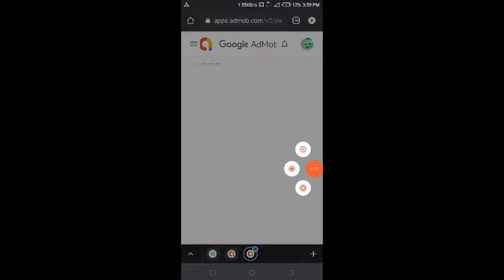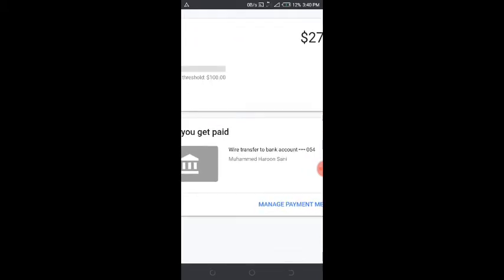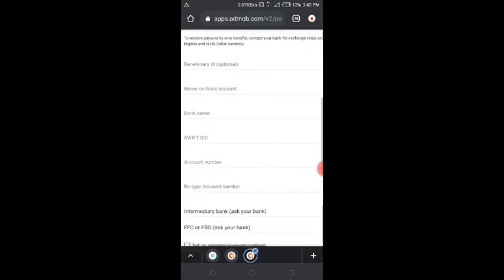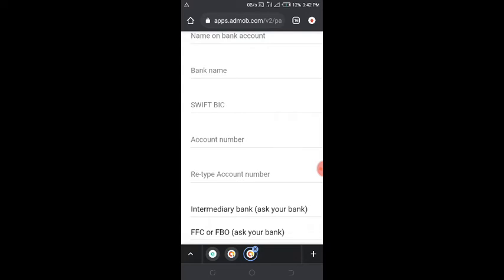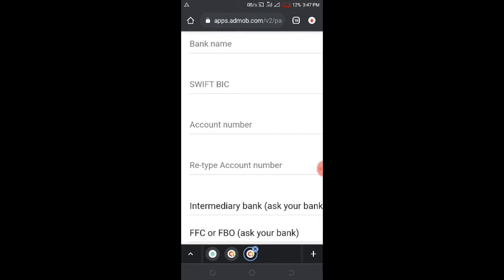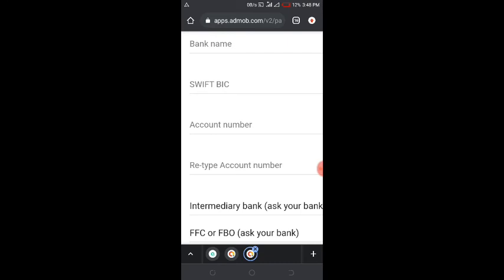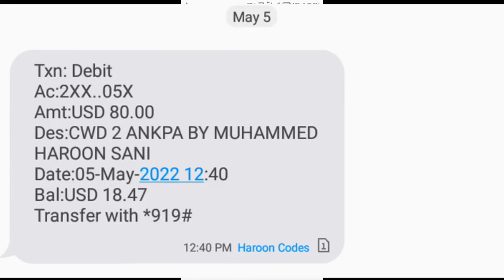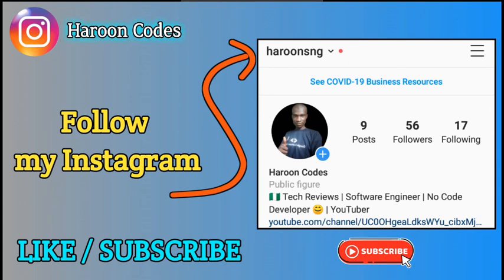Bank Account for Admob Payment : Best Admob top trick for Nigerian Publishers - Admob/Adsense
💡 Want to learn how to build and monetize apps with NO coding skills?